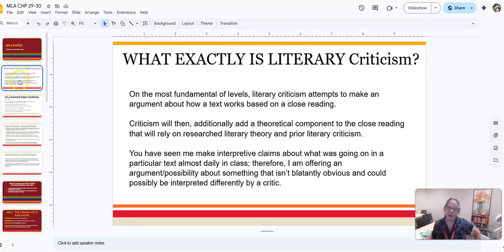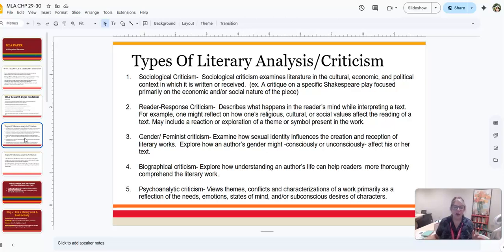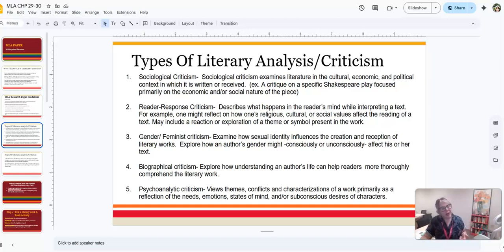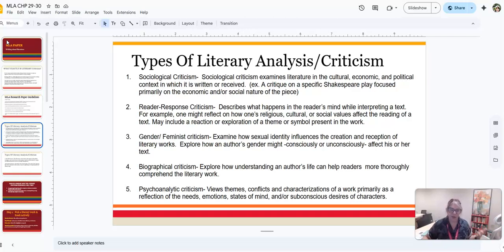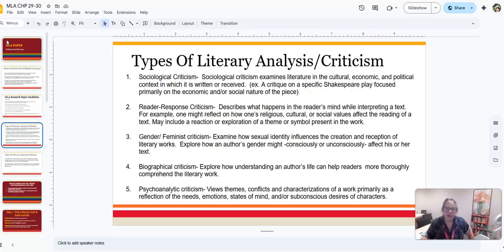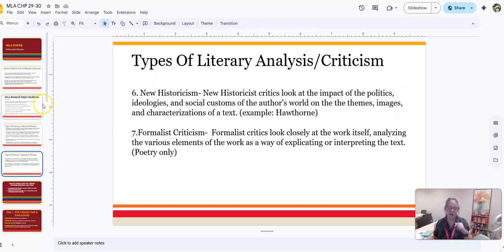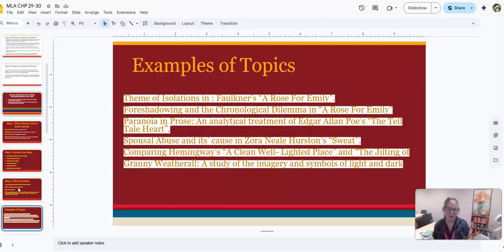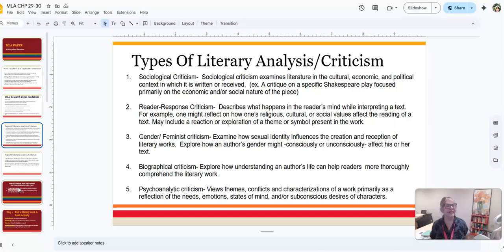MLA Topic Focus Help